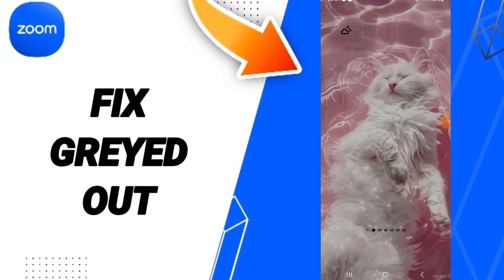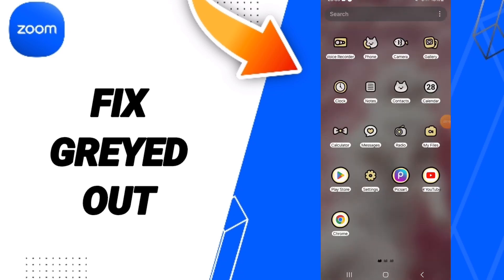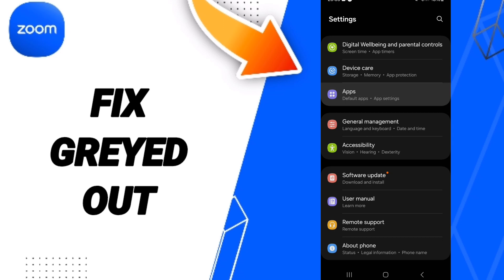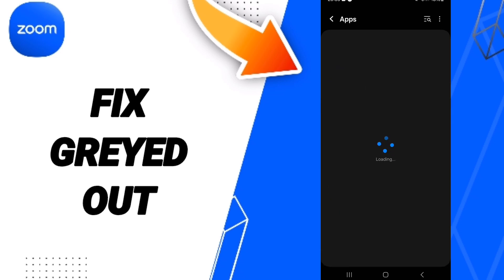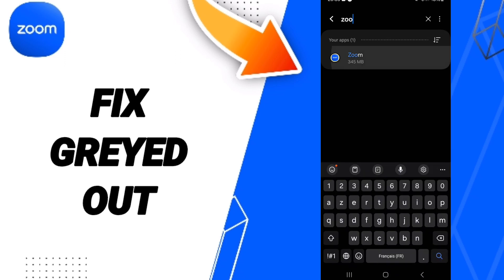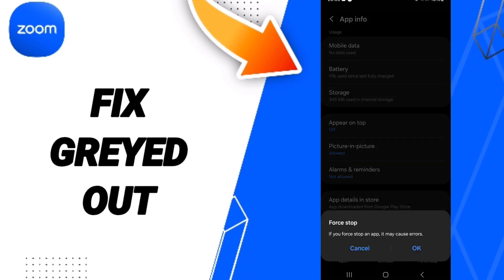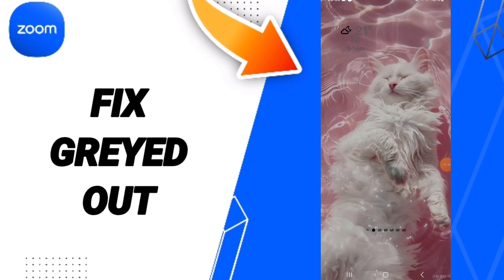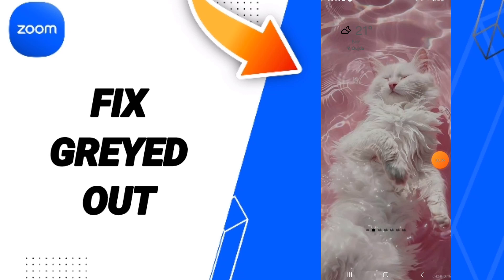How To Fix Greyed Out On Zoom App 2024